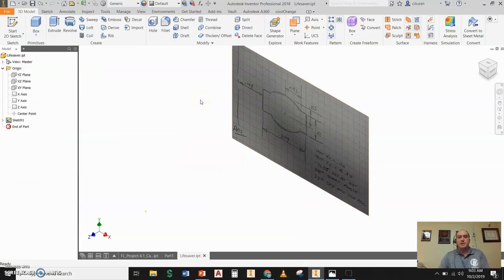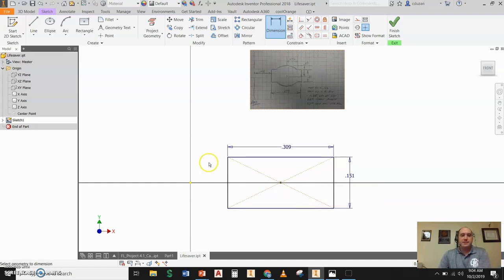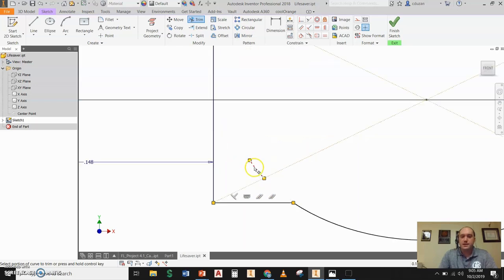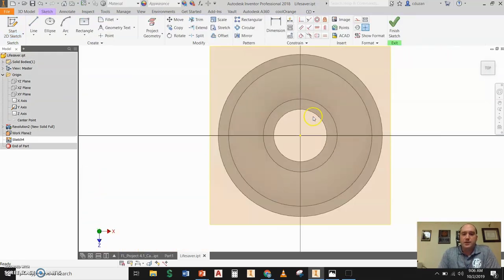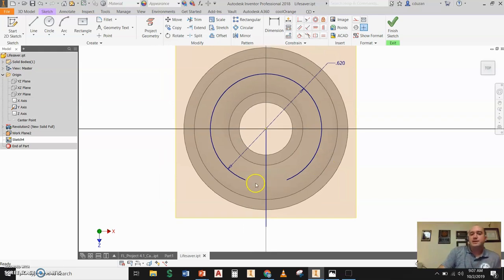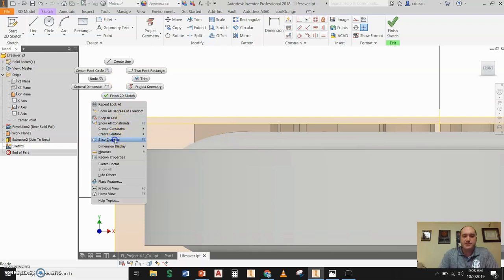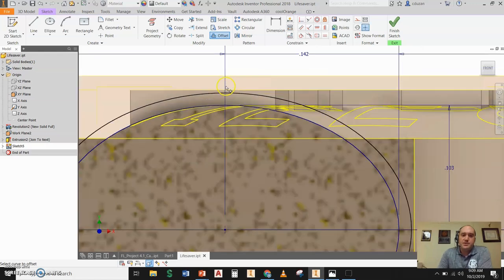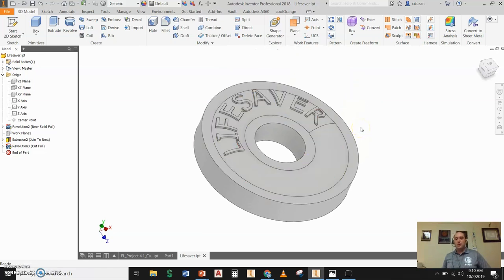TNT S2 EP 06-October 8, 2019-Inventor Candy Part 2 (Lifesavers)